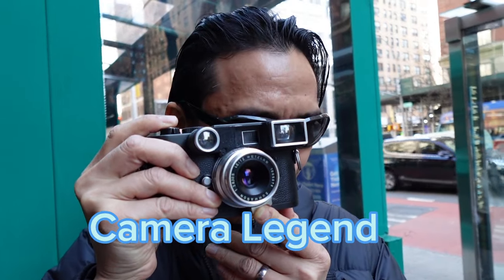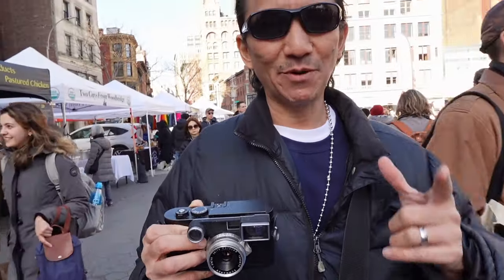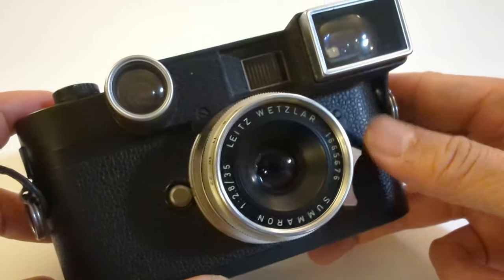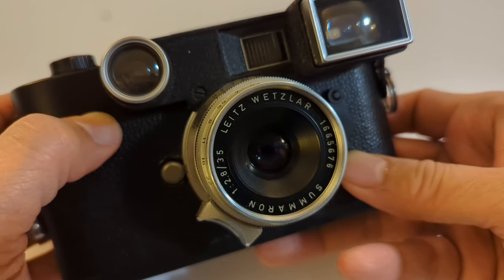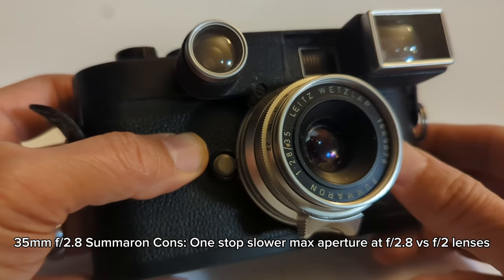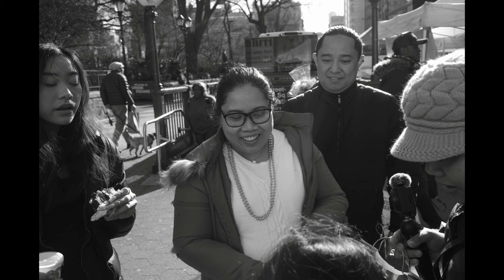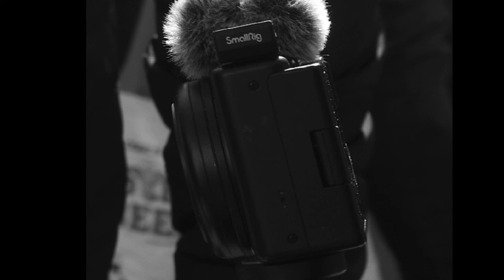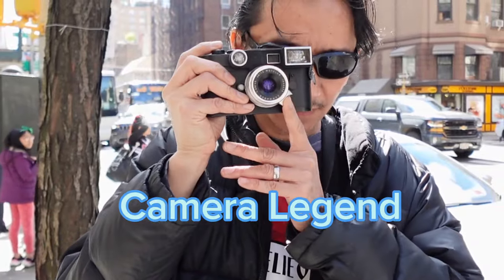This OVERLOOKED Legendary Leica Lens Is Killer!! Why YOU Should Get A 35mm f/2.8 Summaron!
Good day you awesome Leica Camera geeks! Even in the fanatical world of Leica, where nothing can be secret for too long, there are still hidden gems and bargains to be discovered. This legendary Leica lens that has been criminally overlooked, even by Leica fanatics. This lens is the 35mm f/2.8 Leica Summaron.

I have to admit that I too have overlooked this lens for many years. I got rid of my 35mm f/2 Summicron-M V4 many years ago and since then I've been on a mission to get another 35mm f/2 Summicron for my Leica M cameras. But taking a look at the prices for the 35mm f/2 Summicron-M today, I can tell you it's beyond my budget and what I'd be willing to spend on a 35mm f/2.

I had been curious about the 35mm f/2.8 Summaron for years, mostly because of the passionate cult following it has on rangefinder forum (RFF) but I always skipped out on buying one simply because I believed the 35mm f/2 Summicron to be better. I only got the Summaron because I found a great deal on it but now after using this lens for the past few months, I no longer feel the need for the Summicron.

In this video, I shoot the 35mm f/2.8 Summaron exclusively with my M Monochrom CCD. I used to find the name "Summaron" funny sounding and thought it was inferior to the Summicrons. I no longer laugh. I respect this lens and find myself in love with it!

Thanks for your support, I appreciate all of you!